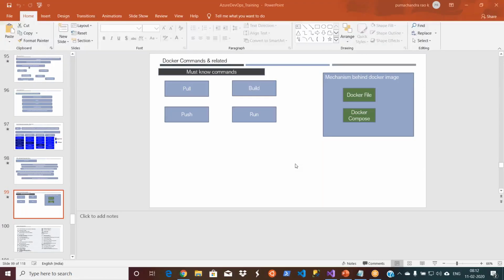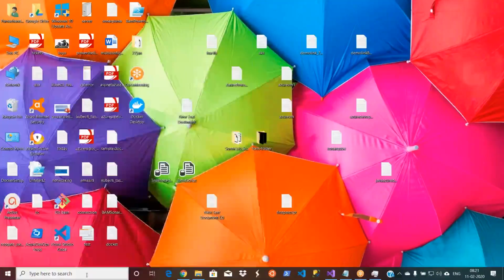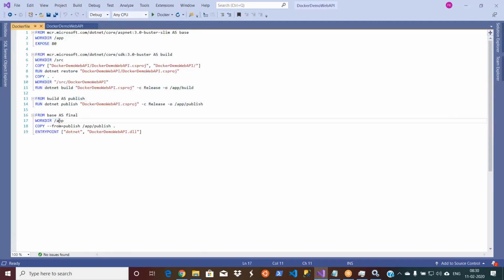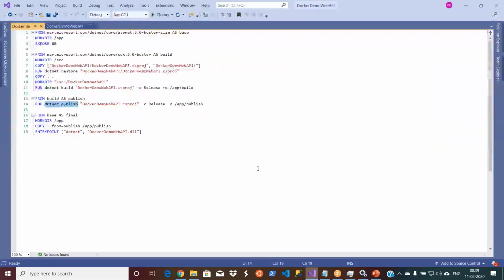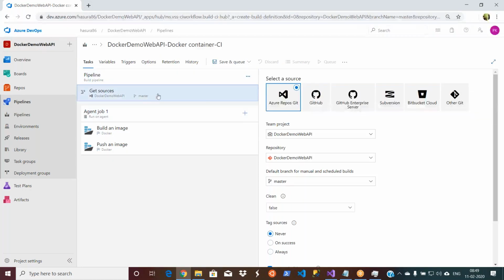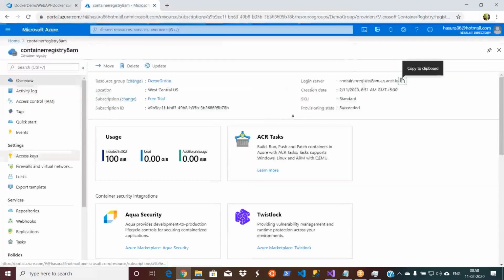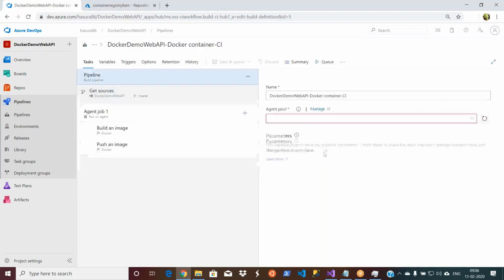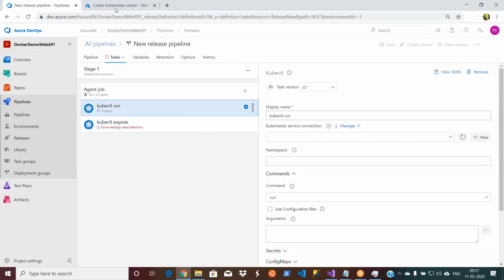Session 31 Azure DevOps